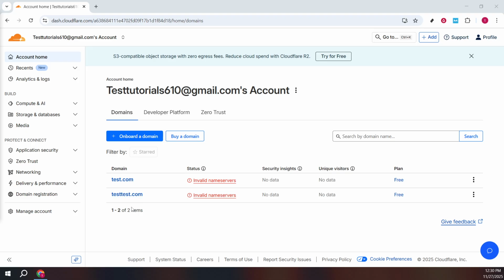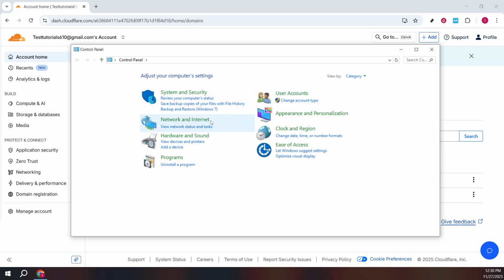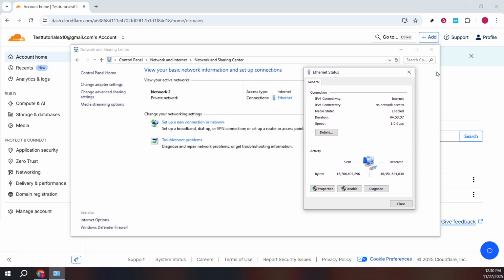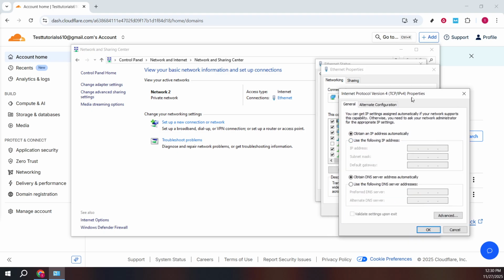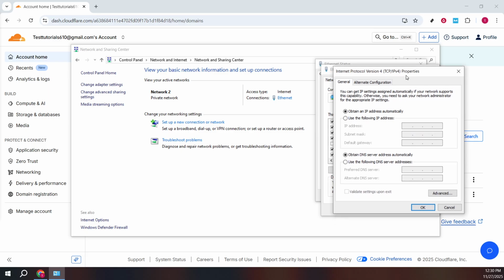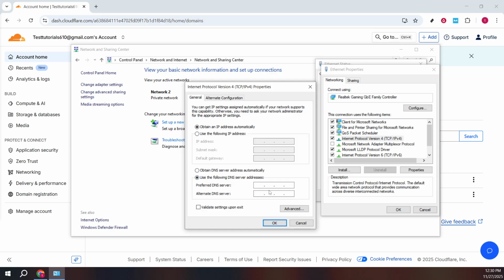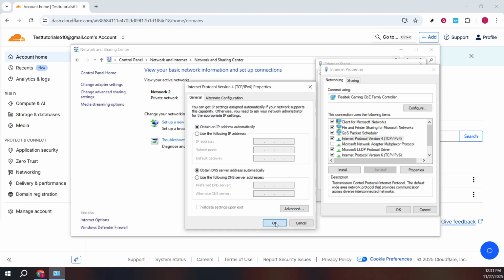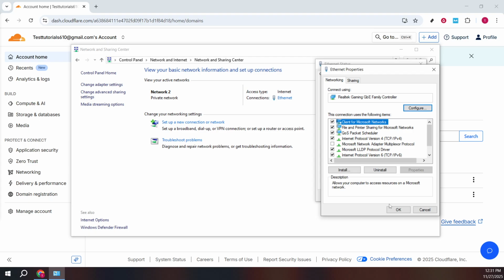How To Change Your DNS + Cloudflare DNS [2026 Guide]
How To Change Your DNS + Cloudflare DNS